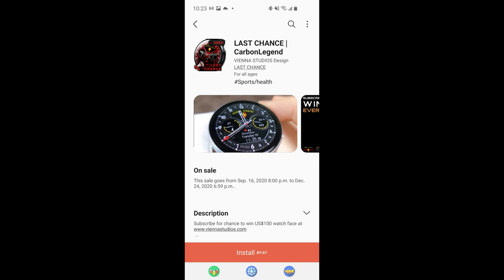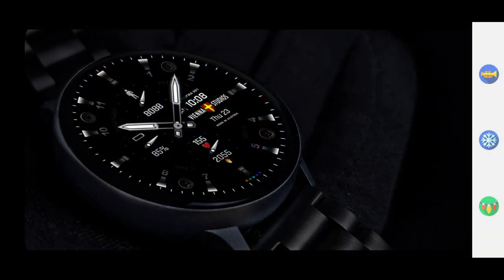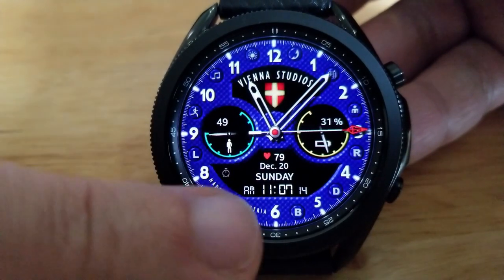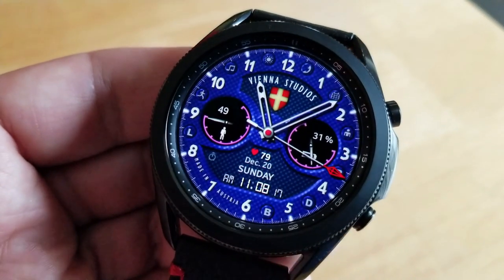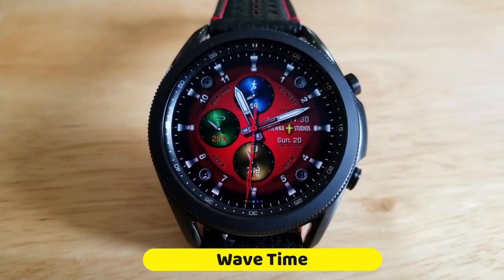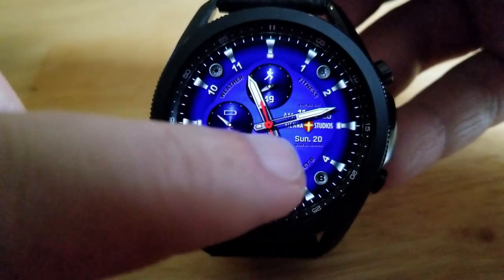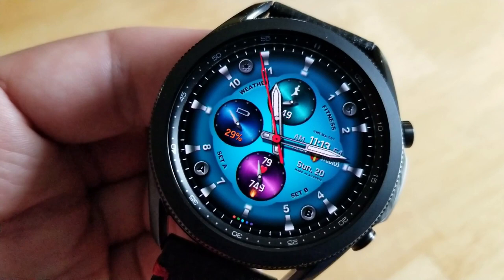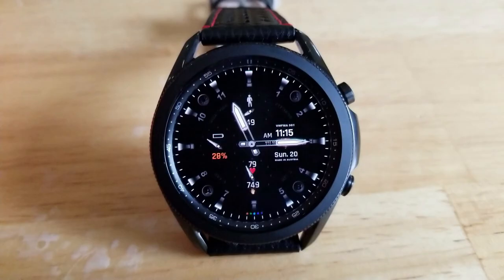FREEBIE ALERT! HURRY! Samsung Galaxy Watch 3 Watch Faces - Jibber Jab Reviews!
⭐JIBBER JABFREEBIE ALERT!!!⭐

Grab these normally paid designs for FREE but only for a limited time!  Promos could end at any time!

Samsung Watchfaces
Smartwatch